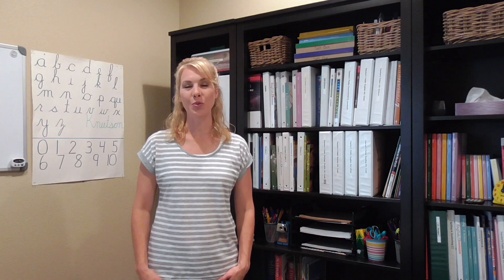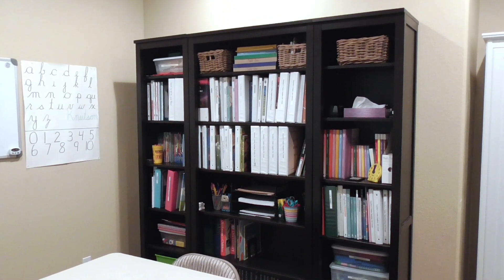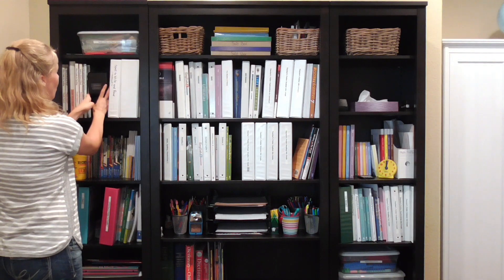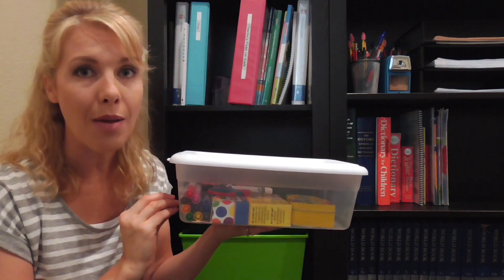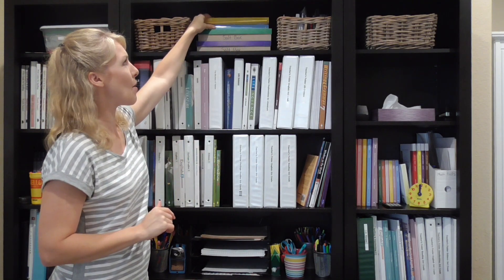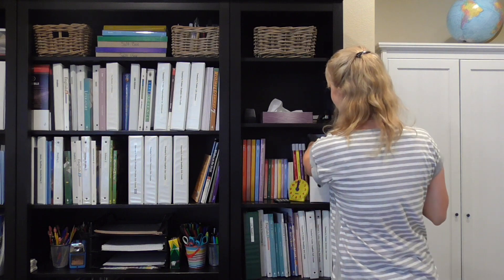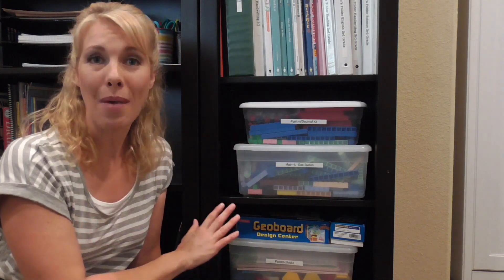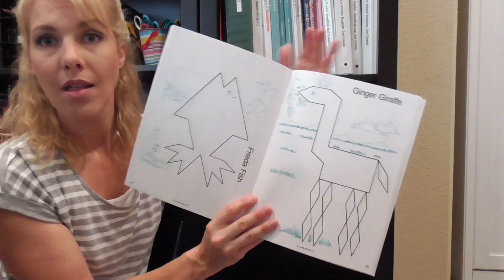Homeschool Room Tour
Take a tour of our homeschool room with me. Almost all of our school curriculum and supplies are stored on three bookshelves. I'll show you how I organize my bookshelves and share a few ideas for homeschooling in any space in your home.

MENTIONS

Mini-White Board*